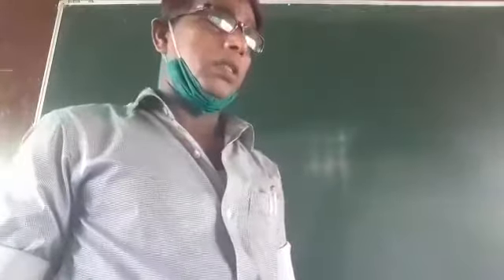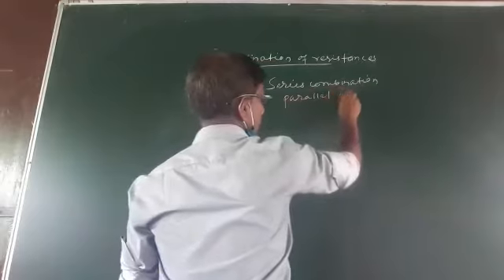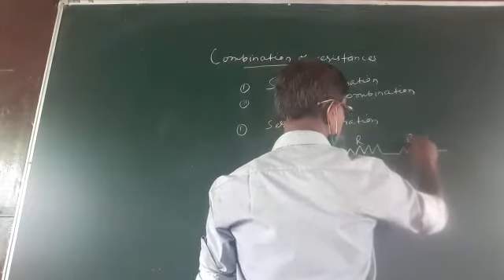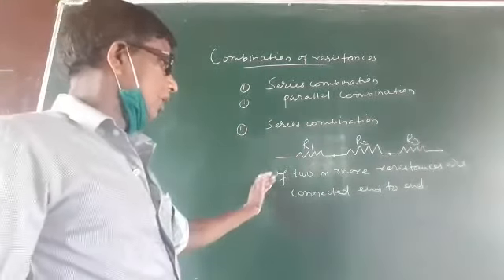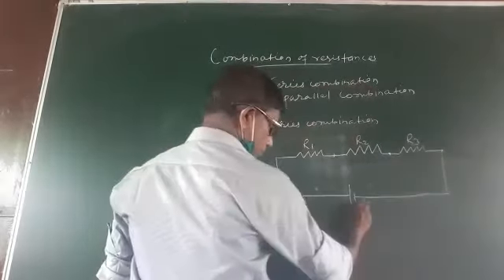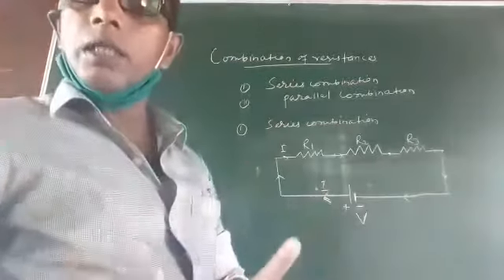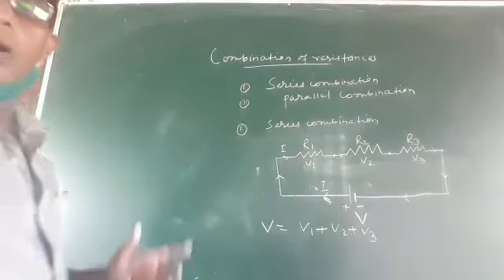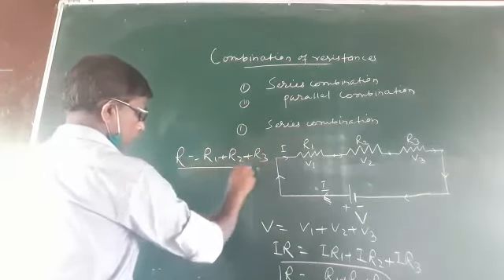Class 10,phy, combination of resistances by A Majeed 5th june 2021